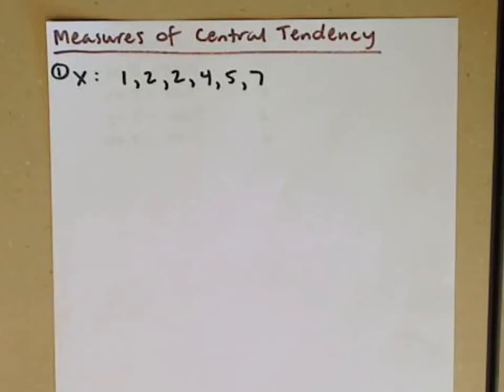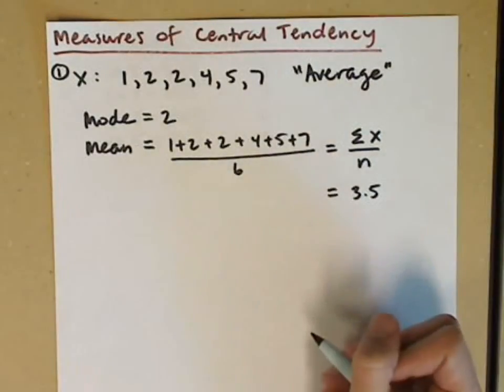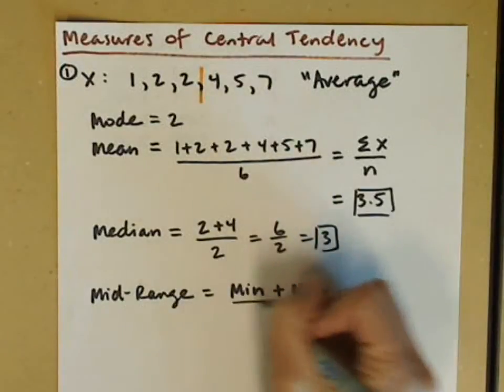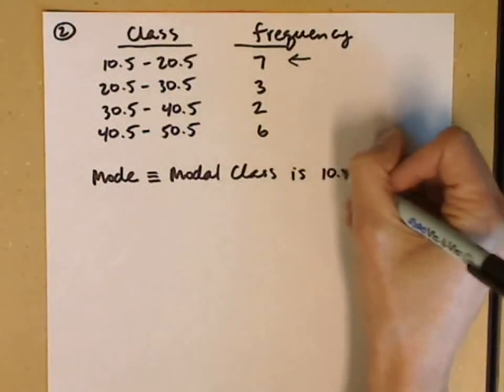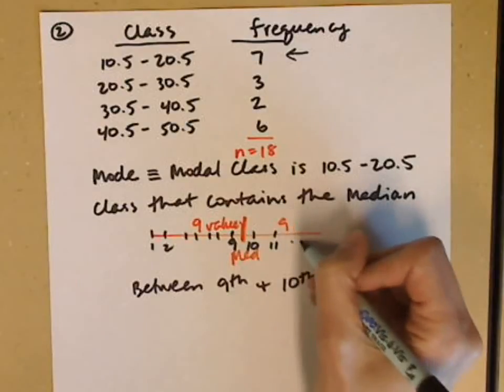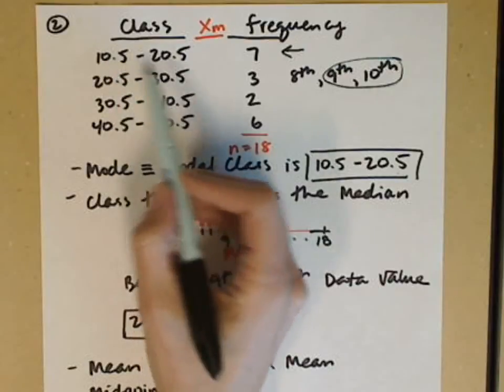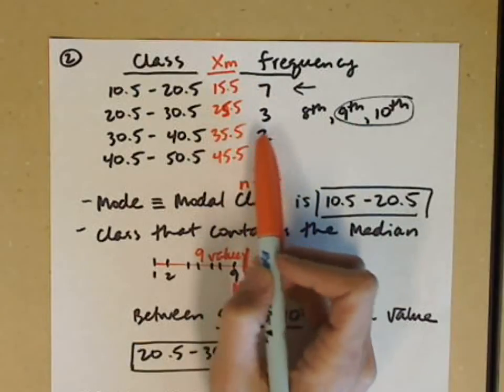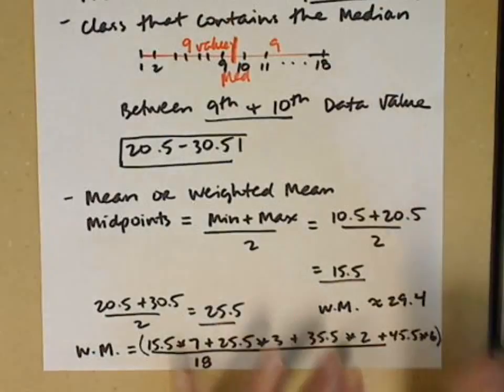Measures of Center.wmv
Compute measures of center (mean, median, mode) with a list of values and a grouped frequency distribution.